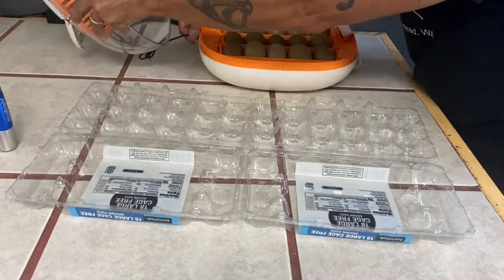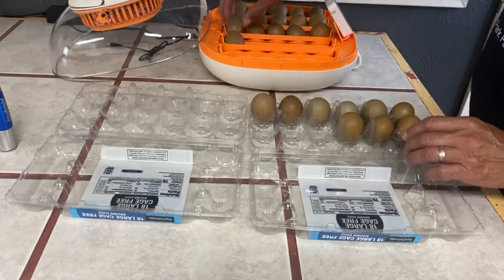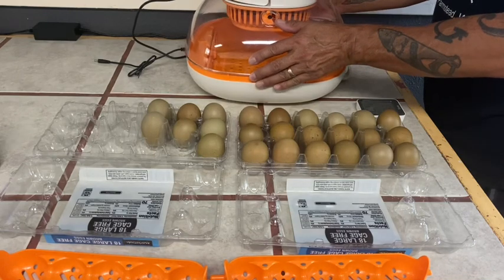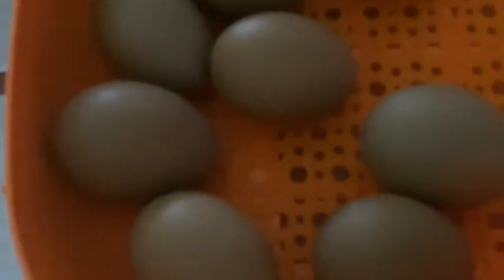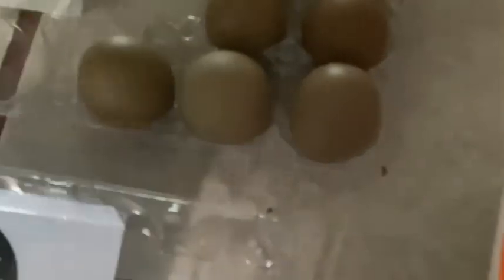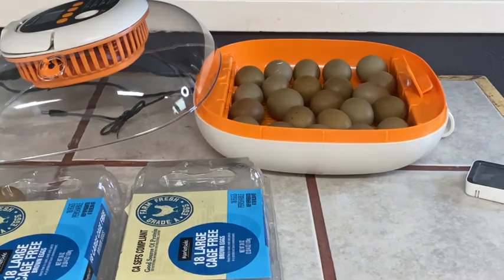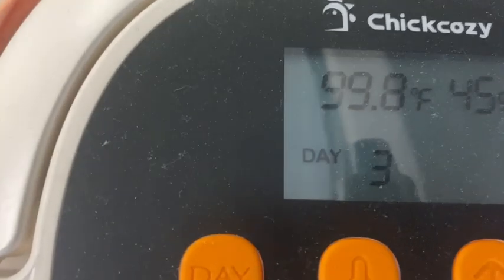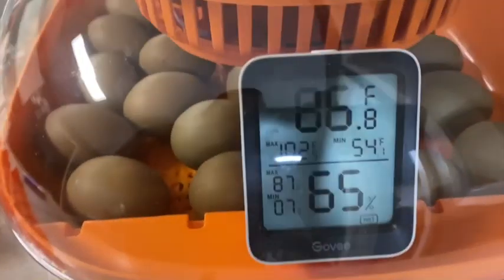Lockdown for the Chickcozy Incubator Trial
Today is the third in a series for this Chickcozy incubator. I started out with a box opening and next was setting the eggs for day 1. This is day 18 which is lockdown day. For this we need to do a series of things before we set all eggs for hatching. Day 1 is pretty easy. Day 18 requires a number of things so it is best to watch in full.
I hope this helps your hatching journey.
Stay Gold!

Unboxing video:
Includes features of incubator.

Day 1:
Setting eggs